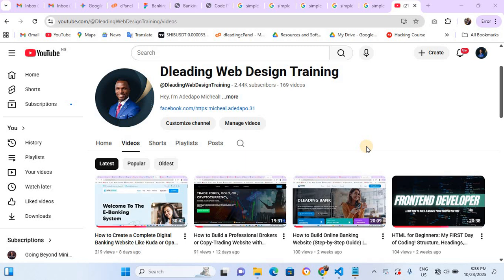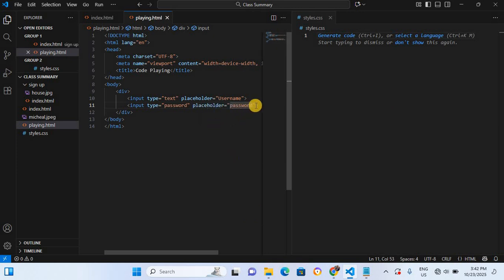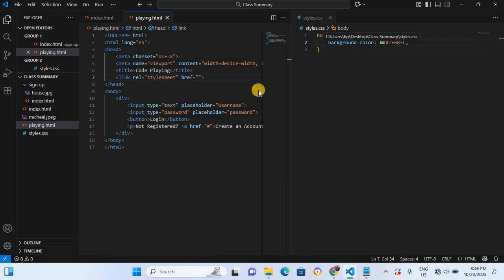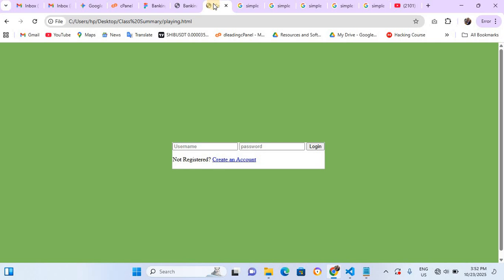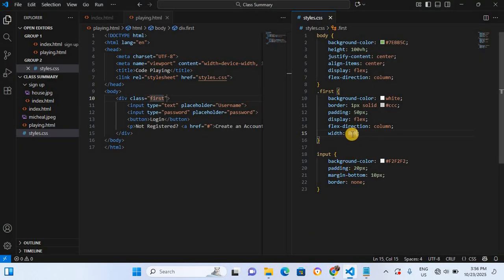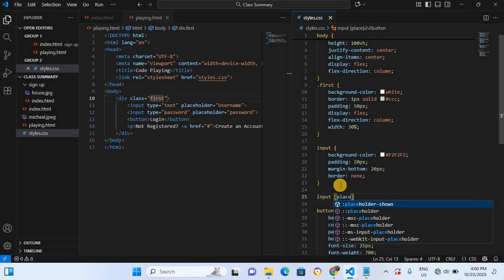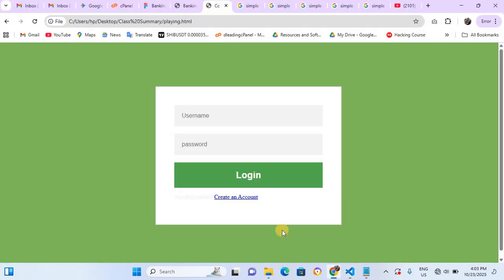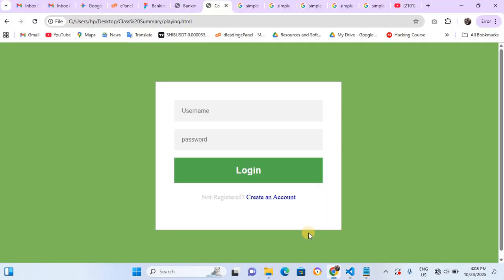How to Create a Responsive Login Form with HTML & CSS (Modern Step-by-Step Tutorial)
Welcome to the latest frontend tutorial from Dleading Web Design!

In this video, I walk you through exactly how to create a stylish, fully responsive login form using only HTML and CSS from scratch. This is a complete step-by-step guide perfect for beginners and intermediate developers looking to upgrade their form design skills.

A well-designed login form is essential for user experience and trust. Stop building generic forms—let's build a modern UI that looks professional on any device.

What You Will Master in This Tutorial:
HTML Structure: Building a clean, semantic structure for the form and its input fields.

1. CSS Reset: Using a CSS reset to ensure consistency across all browsers.

2. Centering Magic: Mastering Flexbox or Grid to perfectly center the form container on the page.

3. Input Styling: Customizing input fields, placeholders, and borders for a modern look.

4. Button Design: Creating a visually engaging, click-worthy submit button.

5. Responsiveness: Making sure the form looks great on both mobile phones and desktop screens.